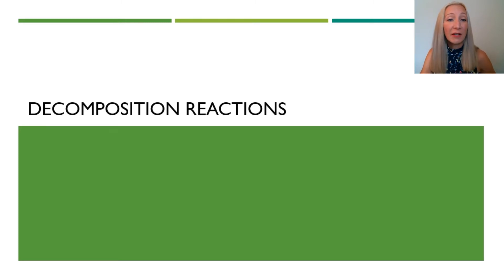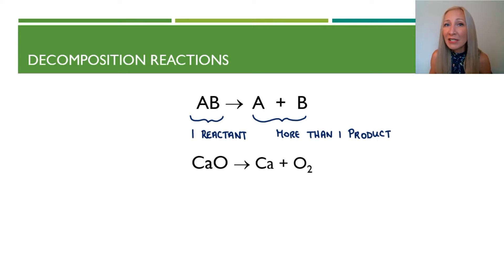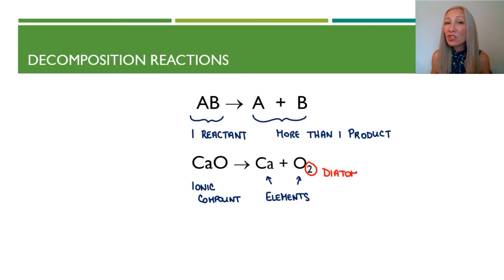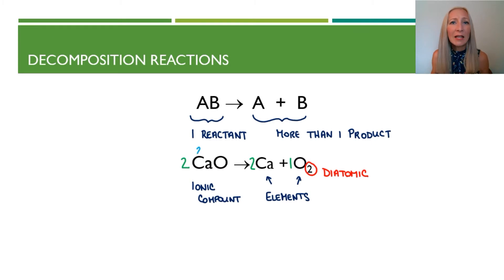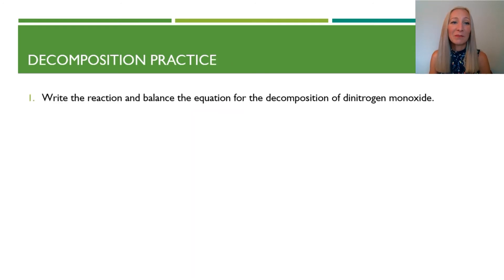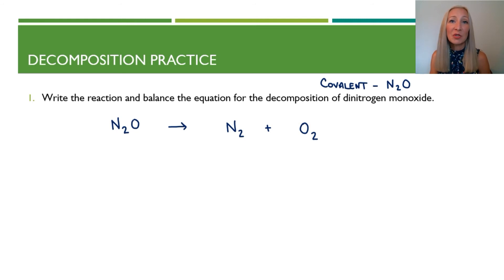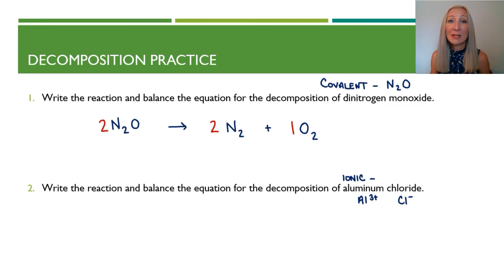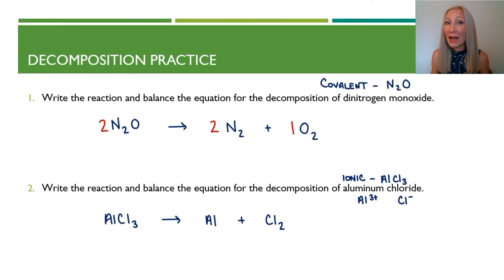17b Decomposition Reactions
Here are a few chances to practice your new skills!